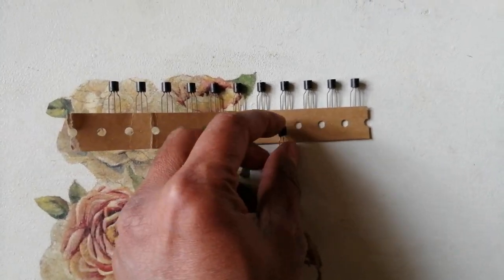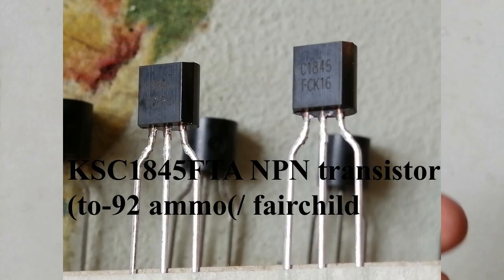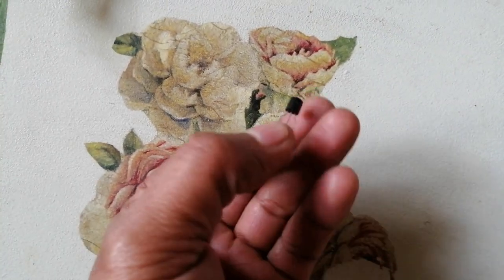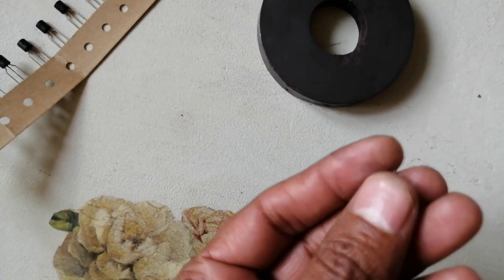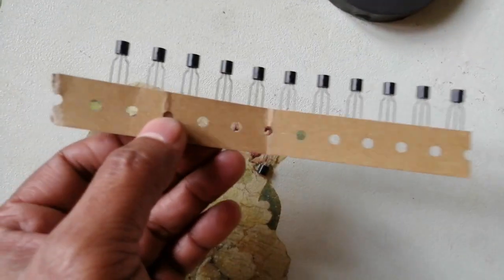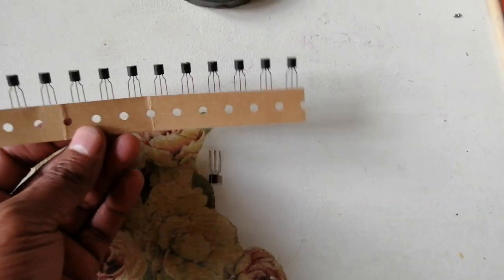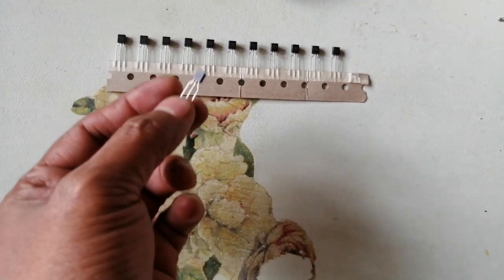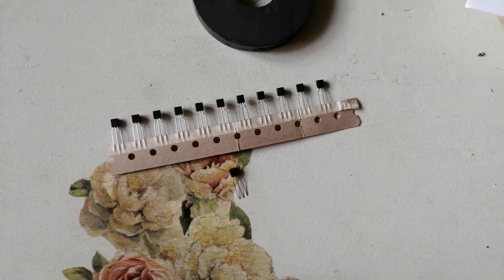TRANSISTOR REAL OR FAKE - Help.....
Bought ksc1845fta made by fairchild. which has magnetic leads (has iron lead instead of copper ) is this new standard or it is fake Chinese copy.